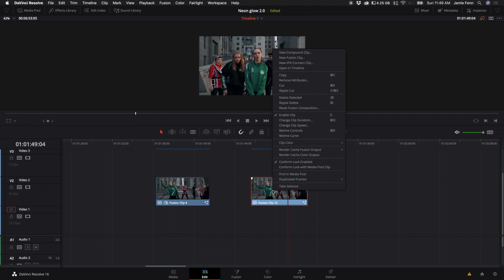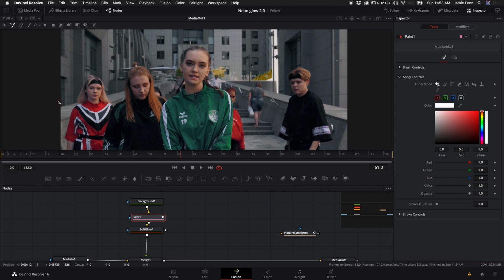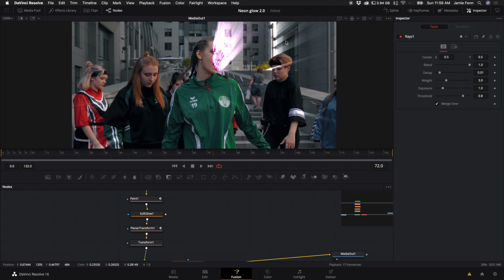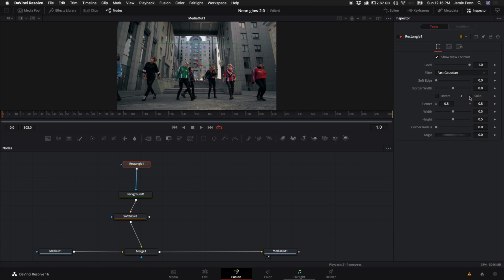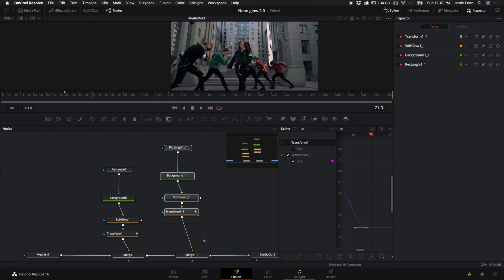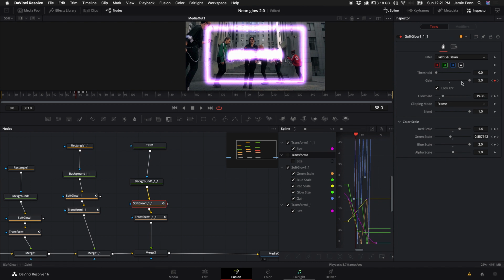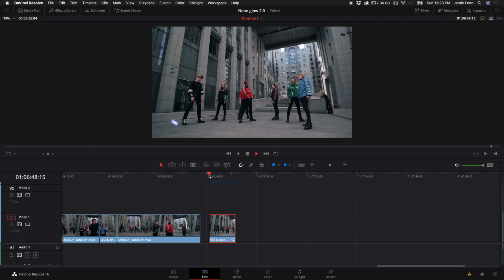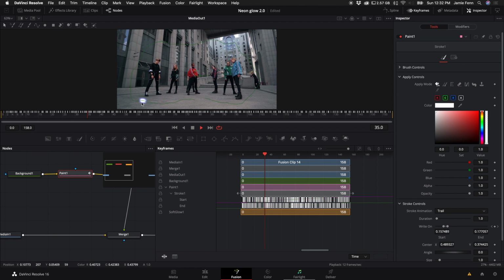DRAW NEON ANIMATION SCRIBBLE EFFECT (ofirshoham_) - Davinci Resolve Tutorial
ANIMATION DRAW NEON SCRIBBLE EFFECT  (ofirshoham_) in Davinci Resolve Fusion is currently my most popular video. This is a follow up tutorial! ANIMATED Drawing neon animation in Davinci Resolve Fusion 16 can be time consuming but this video will show you many different neon effects and animation techniques that you may have not known before!

Gear I use:

Main Camera
B Camera
Best stabilizer
Awesome Tiny Camera

Gear For Recording Youtube Videos:

Falcon Eyes Key Light
Small Aputure LED
Wireless Lav

Intro: Darren Styles Feat. David Specter - Never Let Me Down VIP
Candyland & Ricci - Touch Me
Some of the links in my video descriptions are affiliate links, which means, at no extra cost to you, I will make a small commission if you click them and make a purchase.